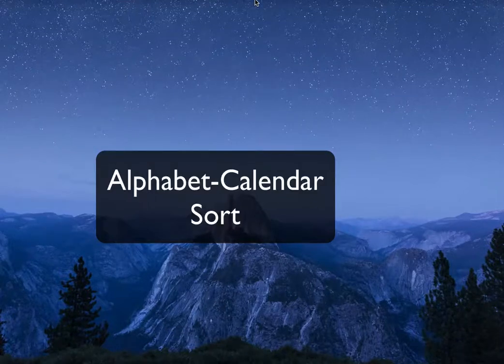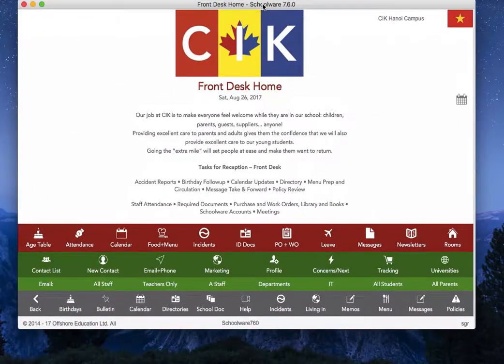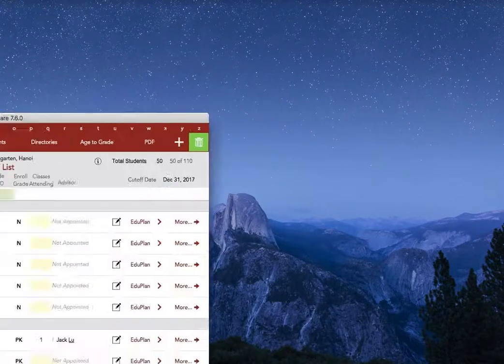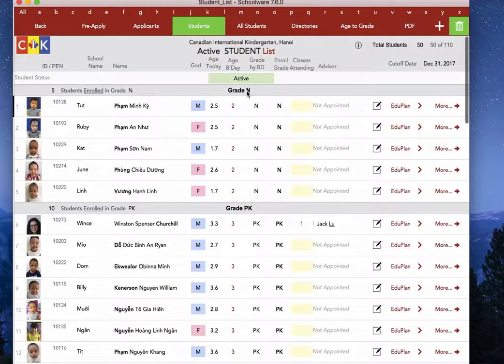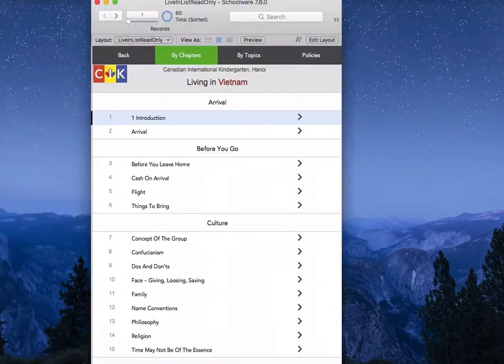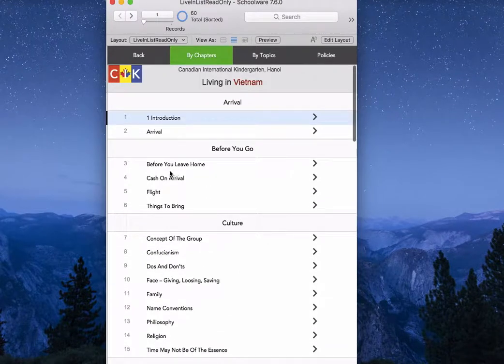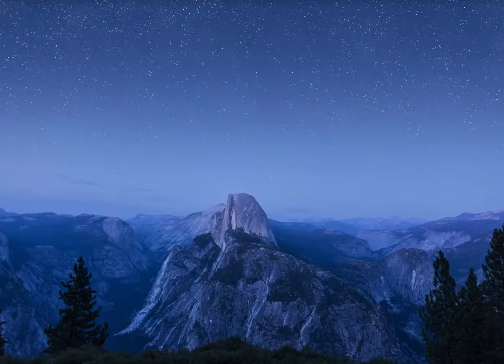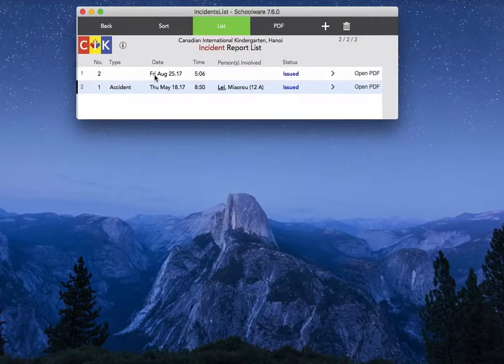alphabetic calendareic sort